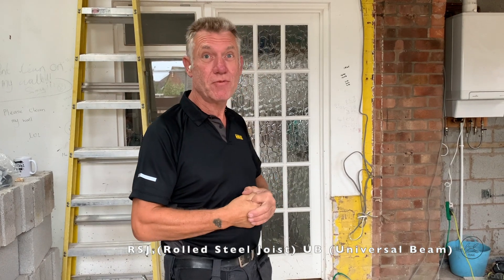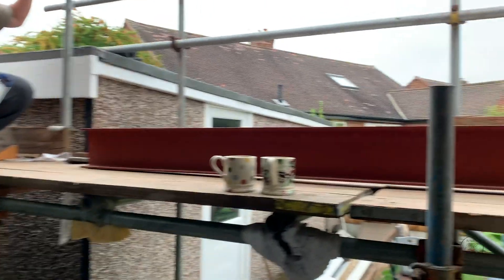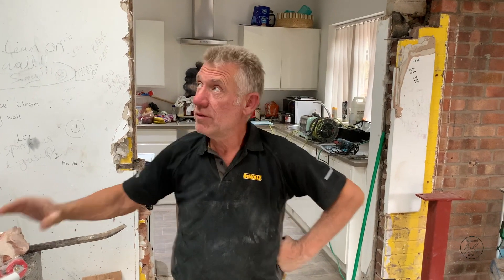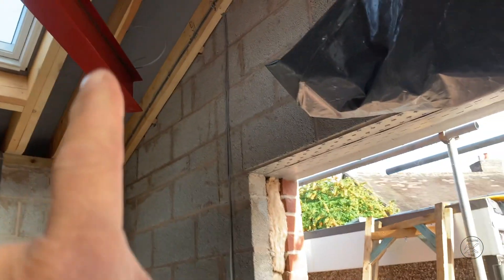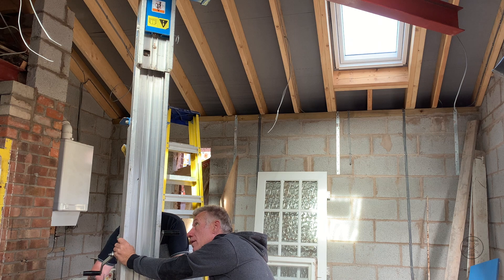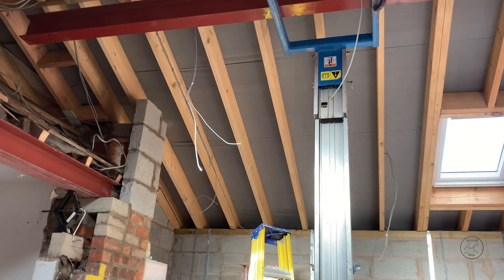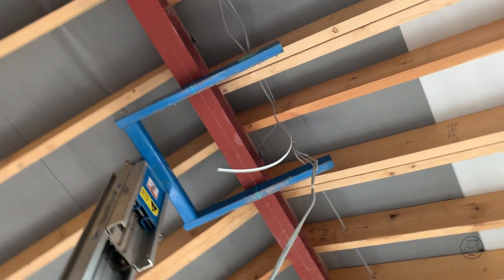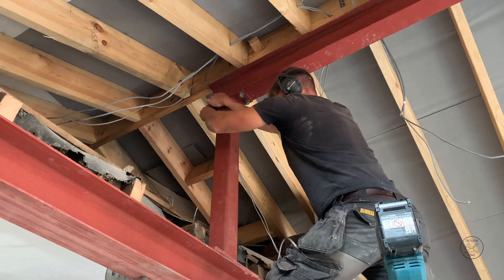Big Job: Get the STEELS in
Stage 5 of the wrap around extension, in this video we're putting in the steel work, a ridge beam and supporting RSJ with supporting post all bolted together. Its sequentially done so enjoy the process.